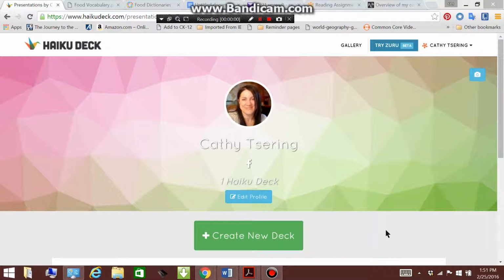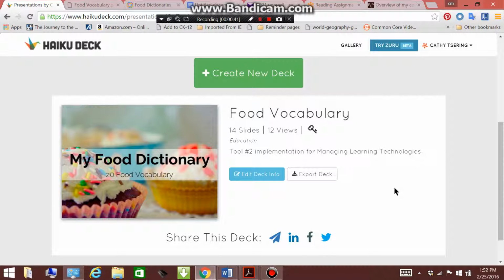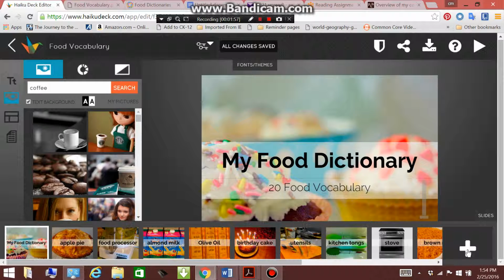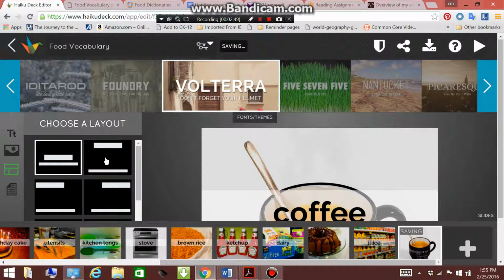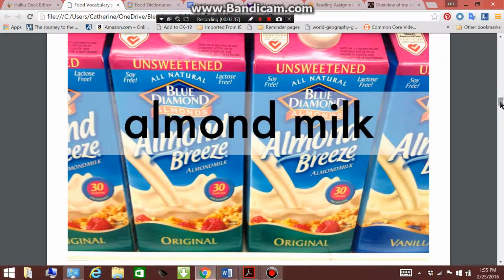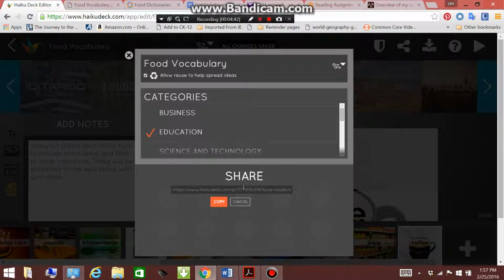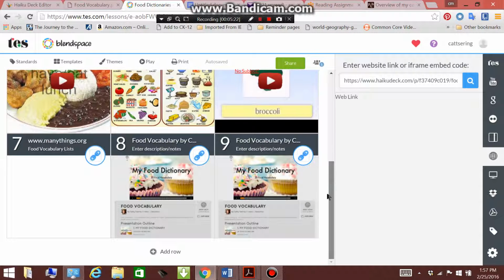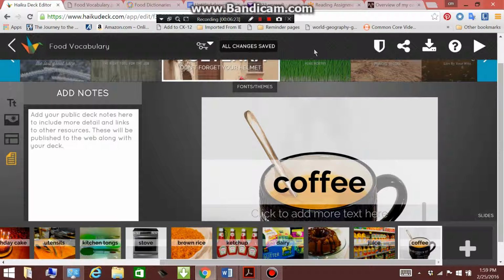Haiku Deck for ESL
Tech tool implementation #2 Haiku Deck